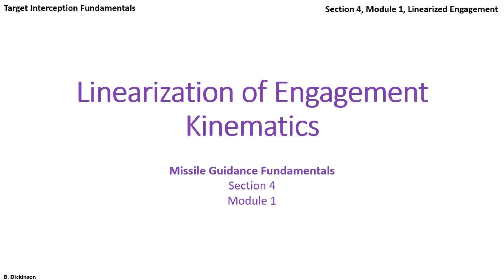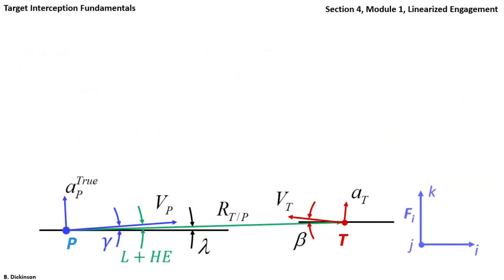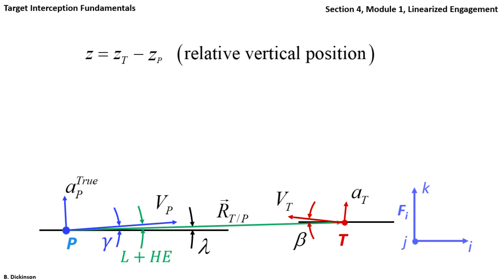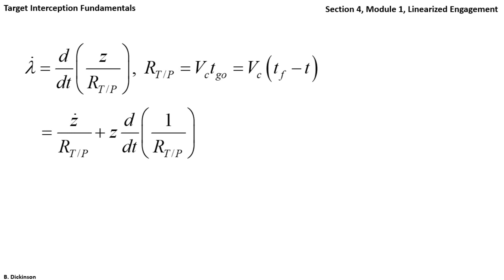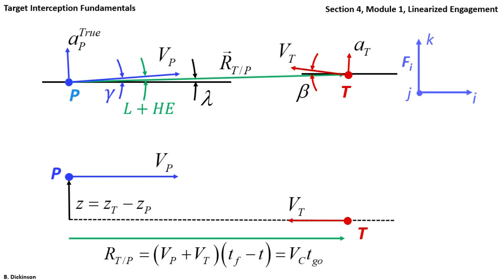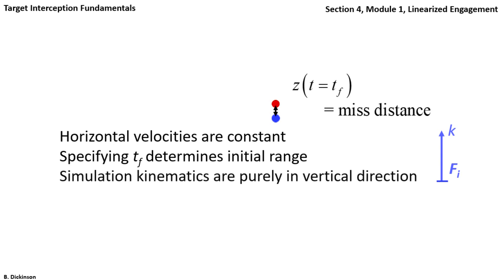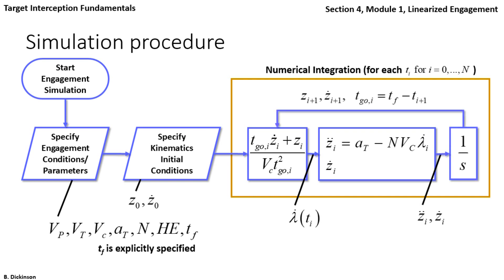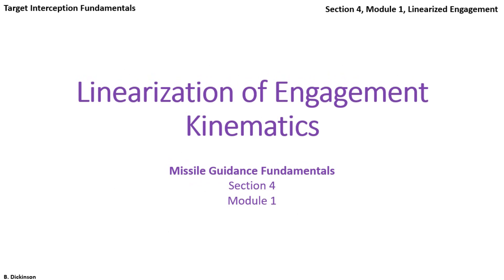Linearization of Kinematics with Proportional Navigation, Section 4 Module 1 - Guidance Fundamentals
Reference: Zarchan, P., "Tactical and Strategic Missile Guidance," 5th Edition, AIAA, 2007.

Have you ever been inspired by how a bird captures its prey and wondered how a missile hits its target? In this new introductory course, Missile Guidance Fundamentals, you will build foundations in this technical area. This course provides the ability to mathematically understand, model, simulate, tune, and interpret a fundamental guidance law that is the basis of modern guidance systems, proportional navigation.

The content is as follows:
1. Section 1 Module 1 - Course Introduction
2. Section 1 Module 2 - The Collision Course
3. Section 1 Module 3 - Problem Set Solutions of Section 1 Module 2
4. Section 2 Module 1 - Proportional Navigation, A Qualitative Introduction
5. Section 2 Module 2 - Problem Set Solutions of Section 2 Module 1
6. Section 3 Module 1 - The Homing Loop for ProNav Simulation
7. Section 3 Module 2 - Derivation of Kinematics for Simulation with Proportional Navigation
8. Section 3 Module 3 - Head On Engagement Simulation
9. Section 3 Module 4 - Problem Set Solutions of Section 3 Module 3
10. Section 4 Module 1 - Linearization of Engagement Kinematics
11. Section 4 Module 2 - Linear vs Nonlinear Simulation Accuracy
12. Section 4 Module 3 - Problem Set Solutions of Section 4 Module 2
13. Section 4 Module 4 - Zero Effort Miss
14. Section 4 Module 5 - Problem Set Solutions of Section 4 Module 4
15. Section 5 Module 1 - Zero Effort Miss Proportional Navigation in Three Dimensions